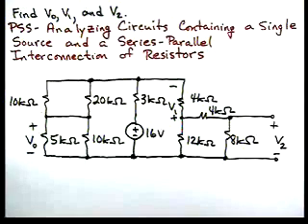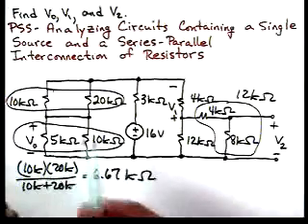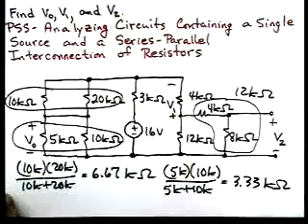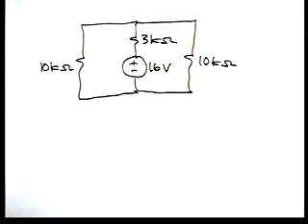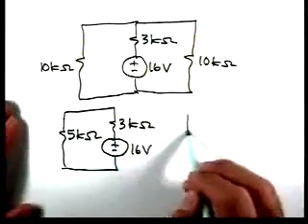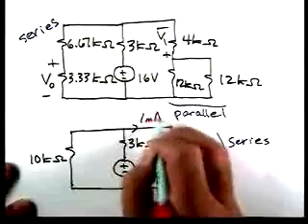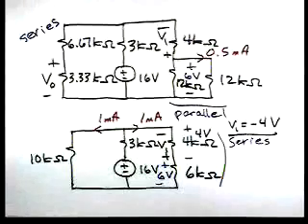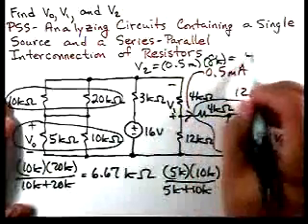E2.69 basic engineering circuit analysis 11th edition